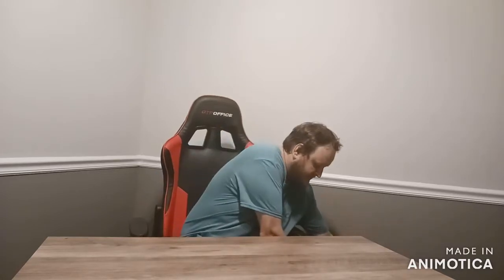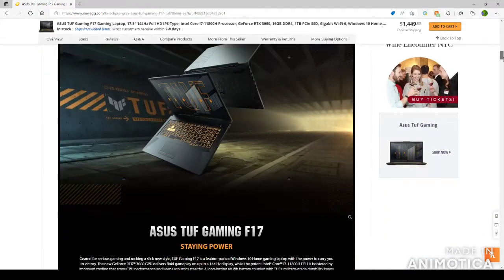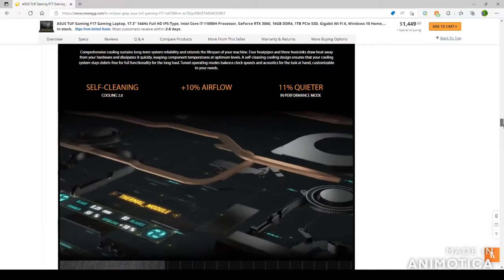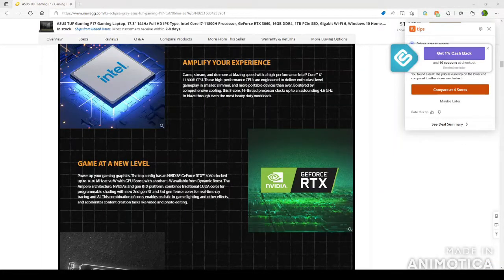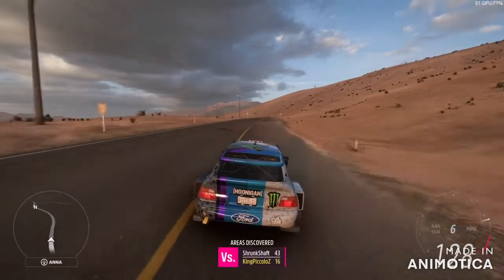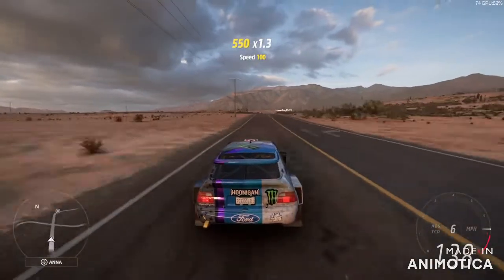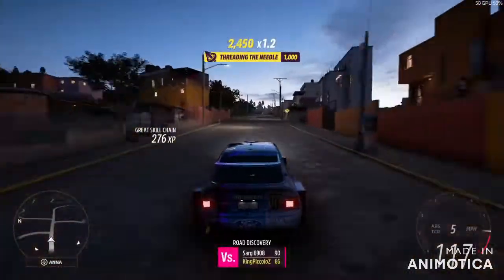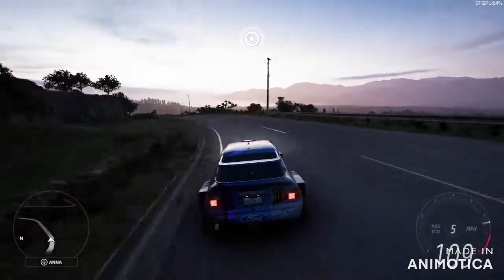THIS is the budget gaming laptop you NEED (deep dive review for late 2021 model)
Today we are reviewing an amazing budget laptop by Asus.